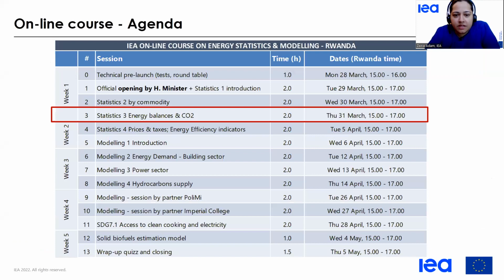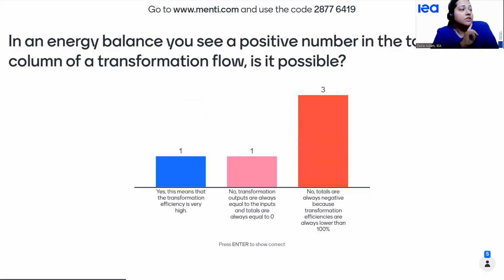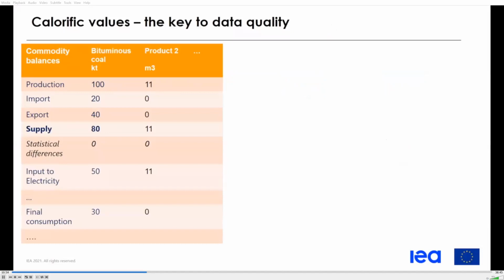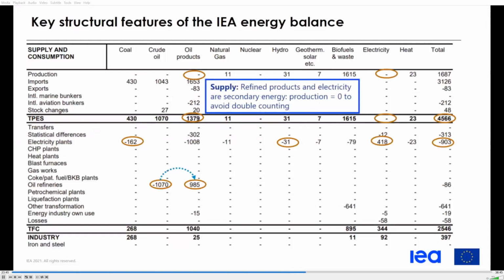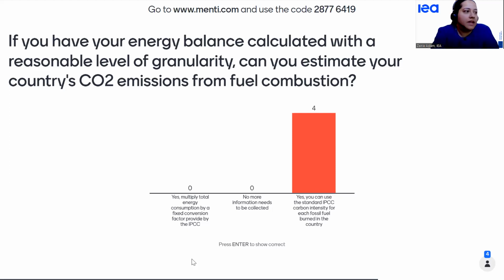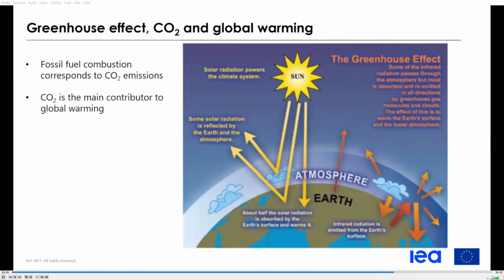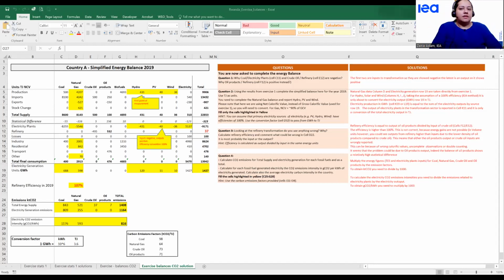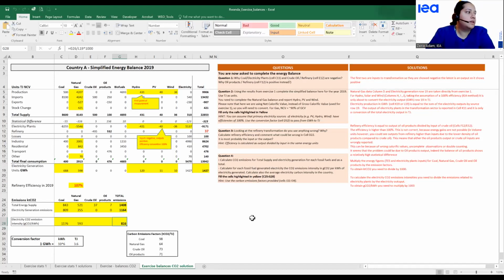IEA Training for Rwanda on statistics and modelling: From Energy Statistics to Energy Balances